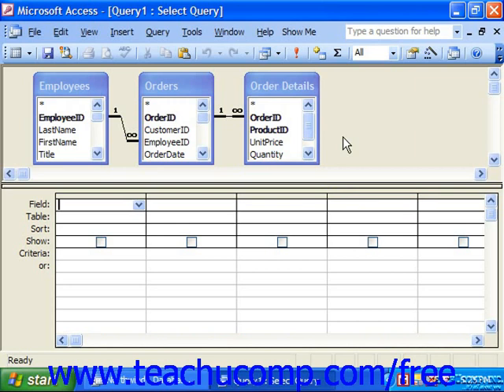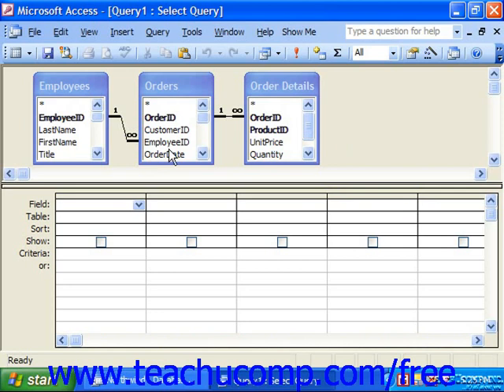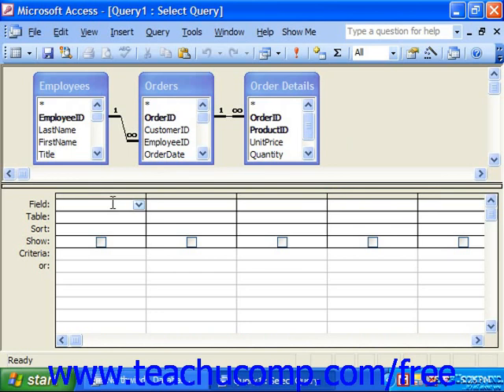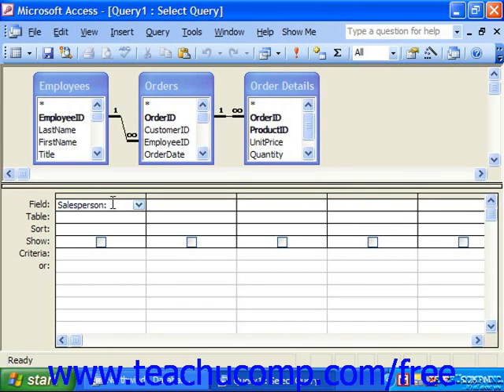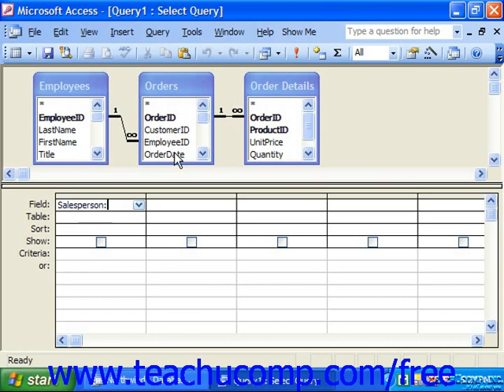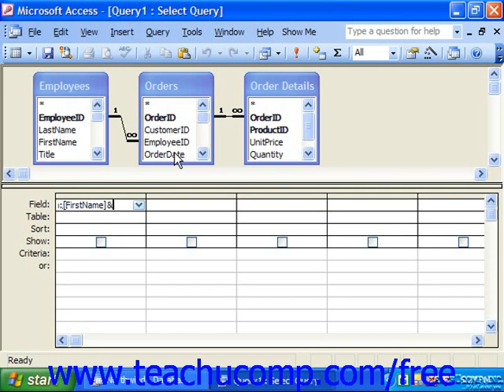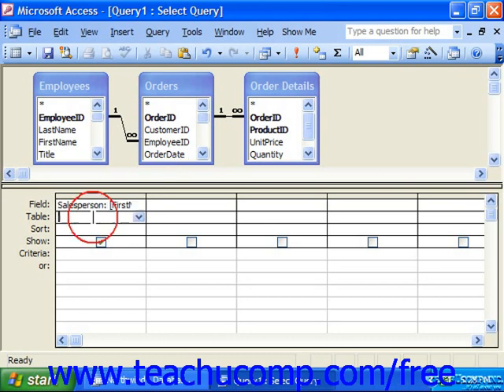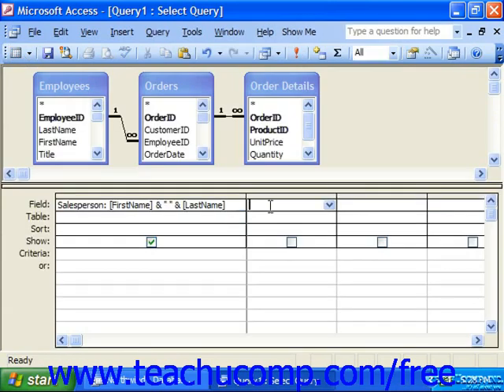Access 2003 Tutorial Creating a Calculated Field Microsoft Training Lesson 8.3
Learn about creating a calculate field in Microsoft Access - the most comprehensive Access tutorial available. Visit us today!